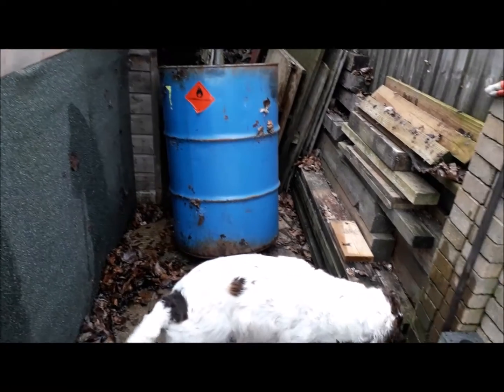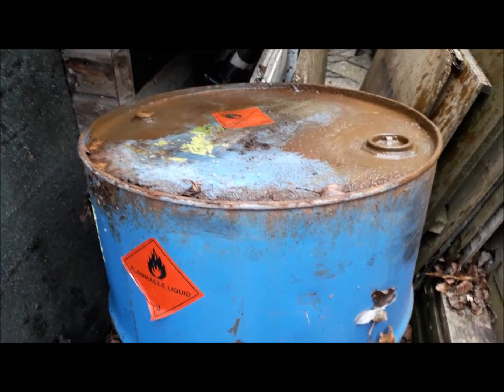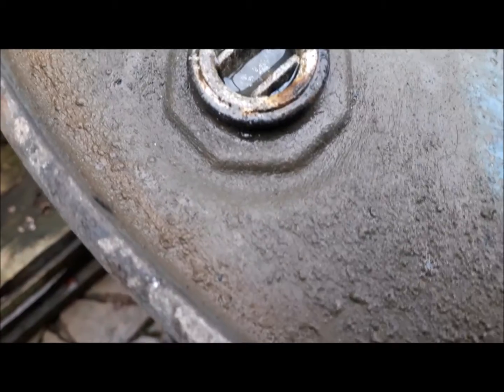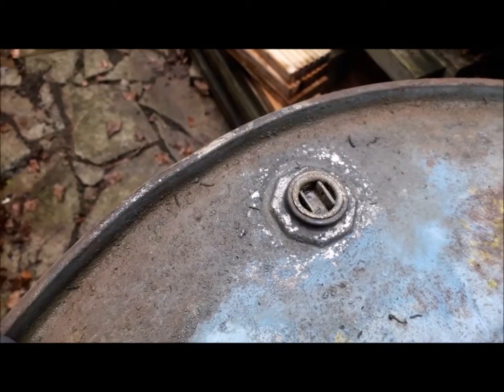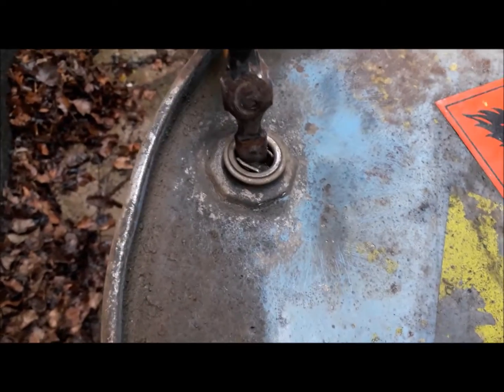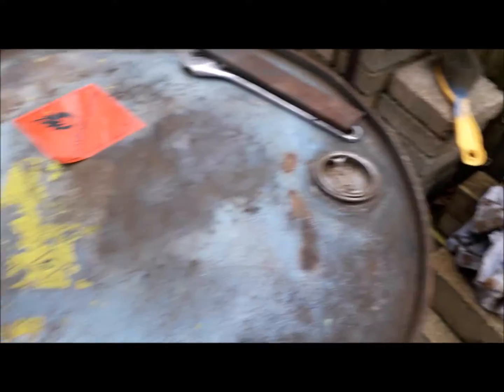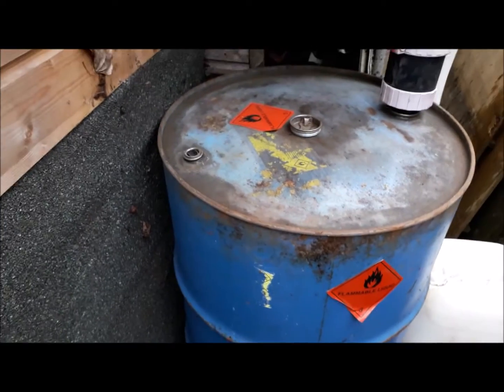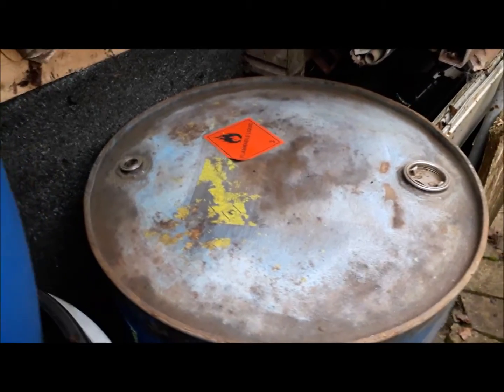Methanol 55 Gallon Drum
Opening a rusty 55-gallon drum full of Methanol. It looked worse than it really was. Easy job to do. I use the Methanol to mix with Sodium Hydroxide and make Methoxide. This is then used to mix at temperature with Veg Oil and thus make Biodiesel through a process called Transesterification.